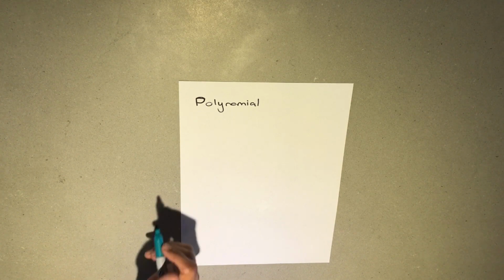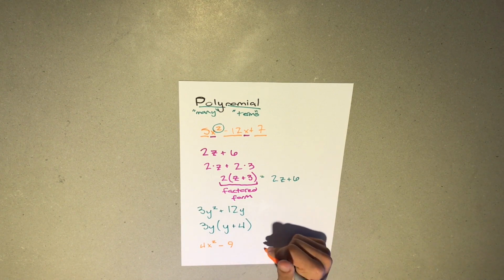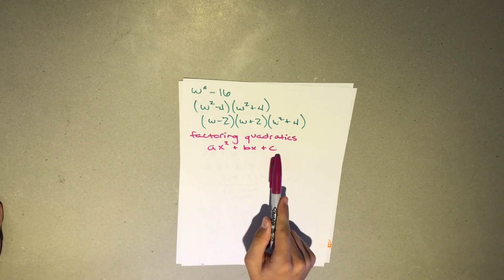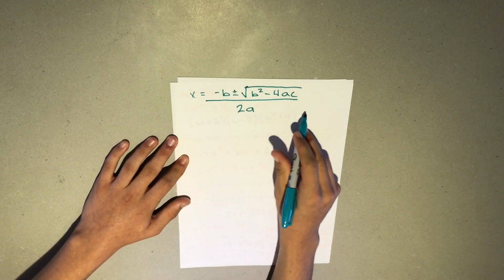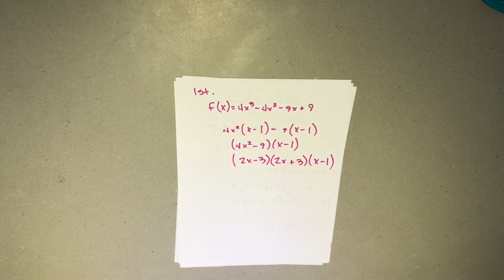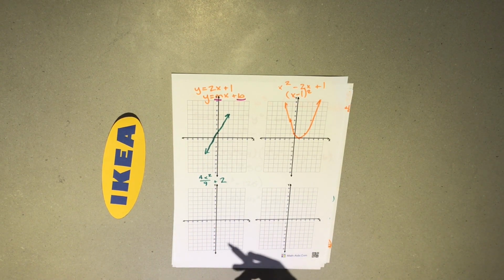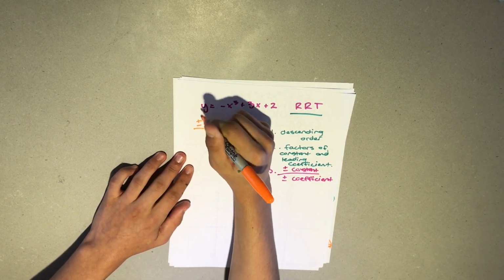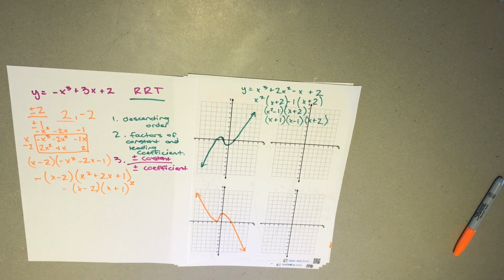Math Project Polynomials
By Luke Pusateri period 4